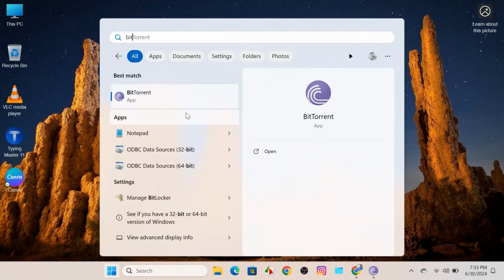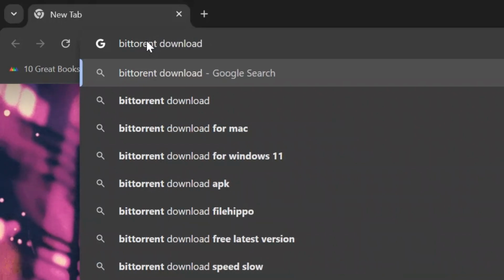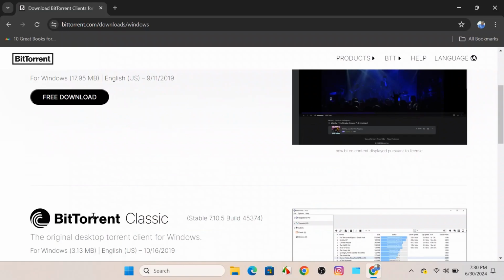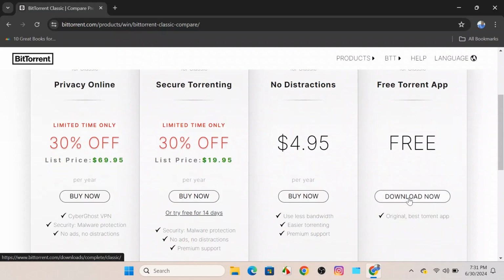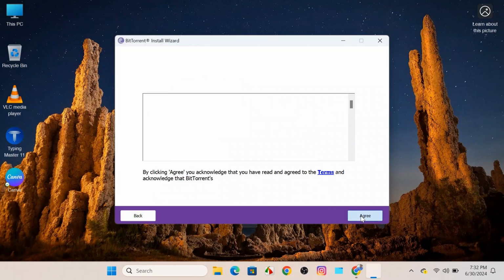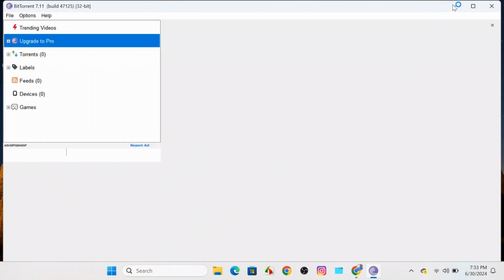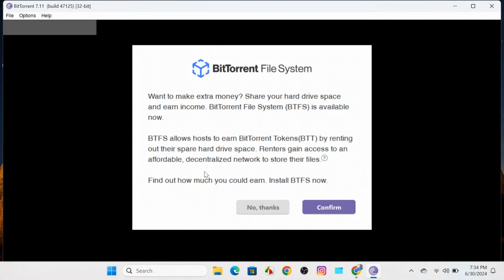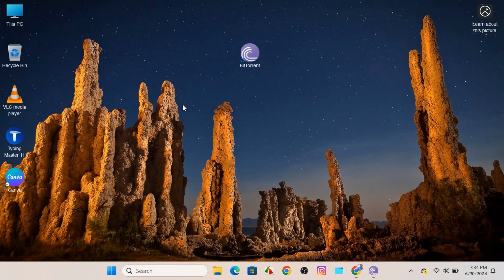How to Download BitTorrent: Quick & Easy Guide for Beginners (2024)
Looking to download BitTorrent and start sharing files effortlessly? You’ve come to the right place! In this video, we'll guide you through the simple steps to download and install BitTorrent on your computer. Whether you're a beginner or just need a refresher, this tutorial has got you covered.

BitTorrent is one of the most popular peer-to-peer file sharing protocols that allows you to download and share large files efficiently. From movies and music to software and games, BitTorrent makes file sharing a breeze. Follow along as we walk you through the entire process, ensuring a smooth and hassle-free installation.

In this tutorial, you'll learn:

What BitTorrent is and how it works
Step-by-step installation process on both Windows and Mac
Basic configuration and settings for optimal performance
Tips for safe and secure torrenting
By the end of this video, you’ll be equipped with the knowledge to download, install, and start using BitTorrent like a pro. Say goodbye to complicated downloads and hello to fast, efficient file sharing!

Watch the video and get started with BitTorrent today!